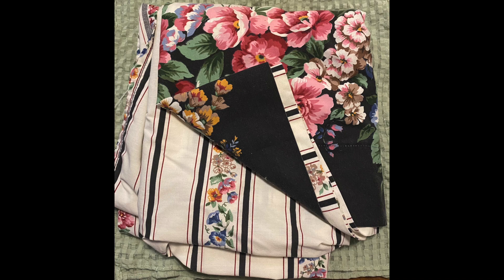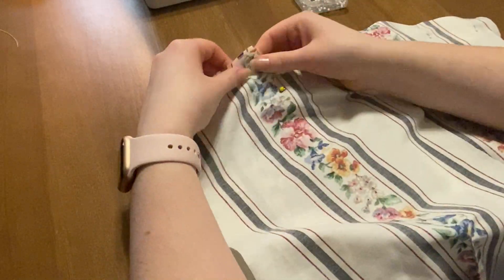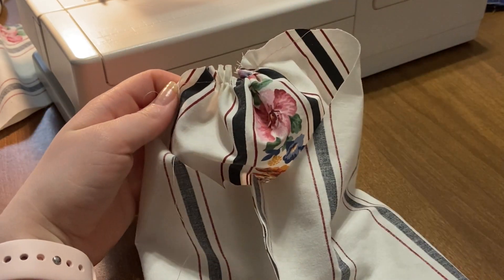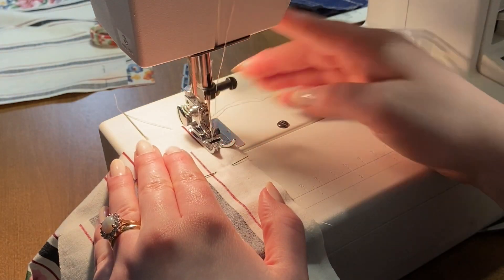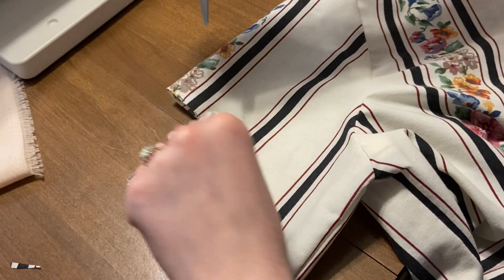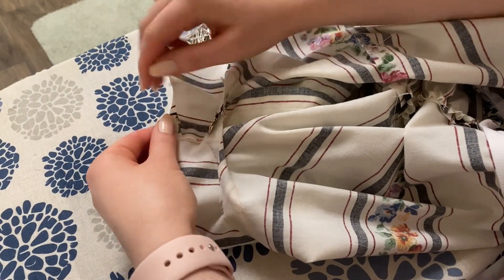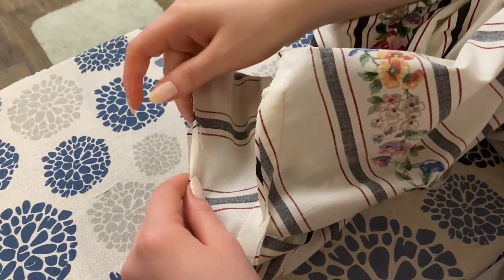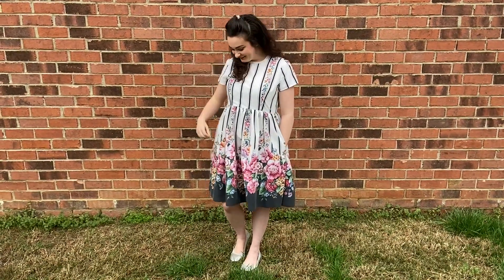FROM BEDSHEET TO DRESS | Thrift Flip | How to turn a bedsheet into a fancy dress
Heyo guys! This week I found this super pretty and unique bedsheet from the thrift store (Goodwill), and knew it would be the perfect thrift flip DIY project. I have turned this old thang into a fancy, darted, zipped dress. I will show you how to sew and make your very own dress with this tutorial. You can make a beautiful dress from anything, even from a bedsheet!